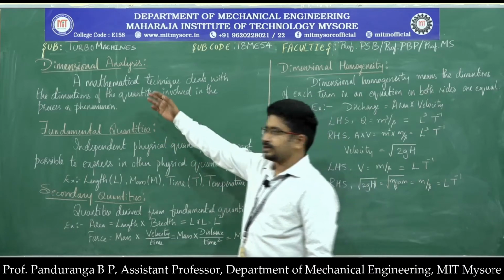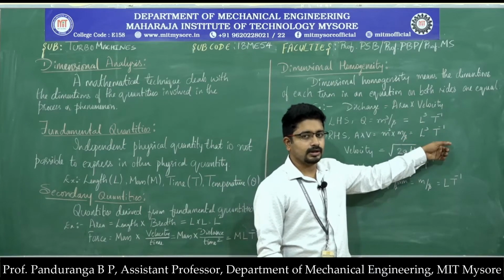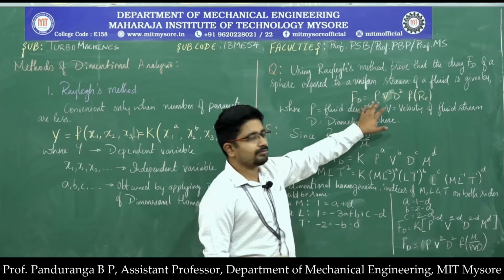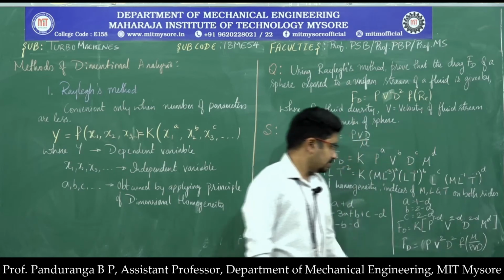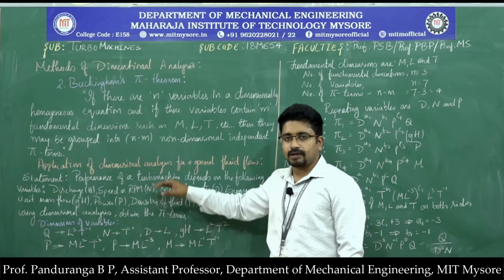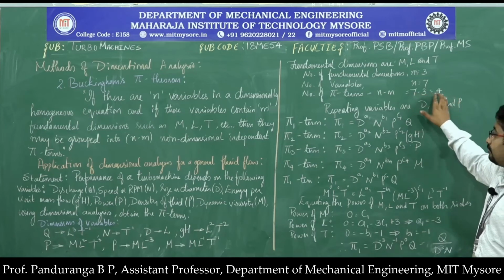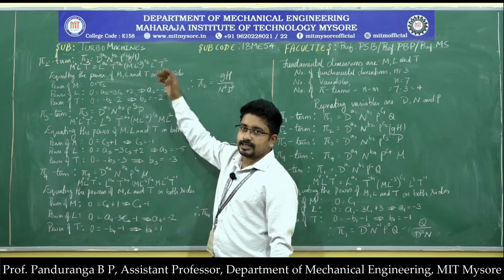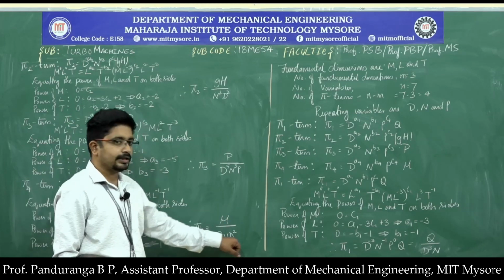5 18ME54 TM M1 02 PBP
Dimensional Analysis